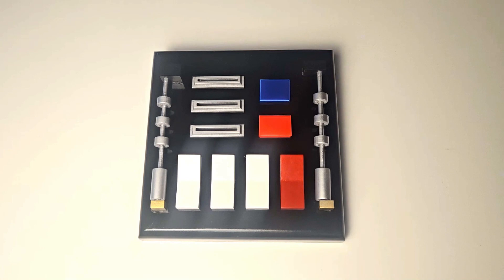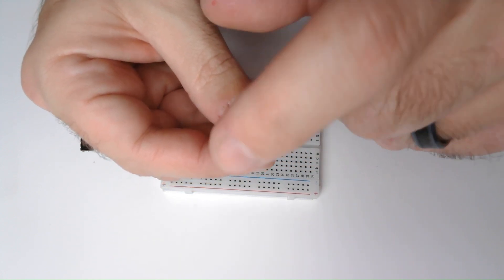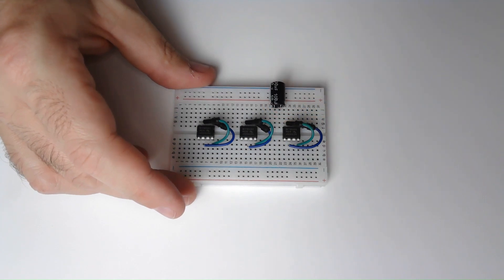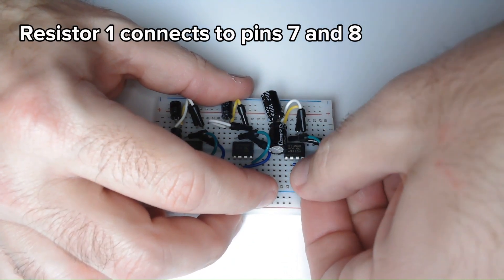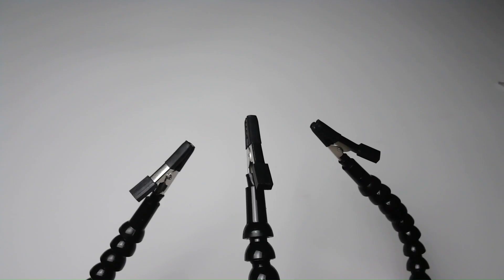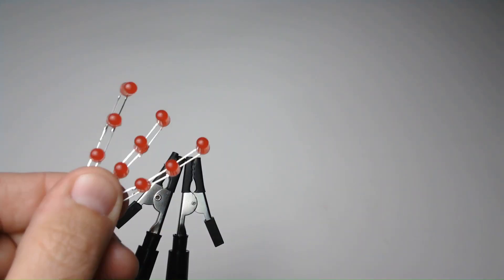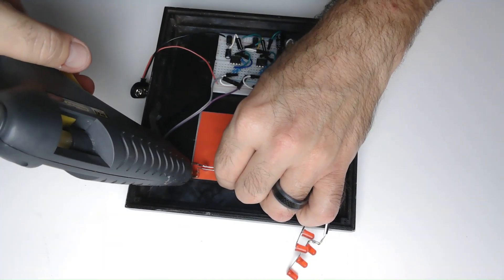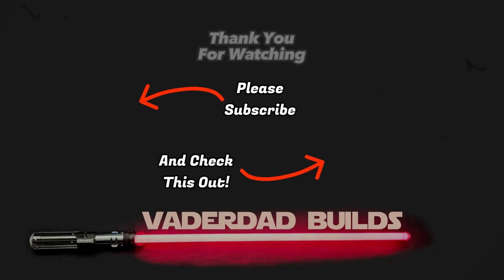3D Printed Darth Vader Chest Panel | Pt. 3 - Adding LED Lights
In this step by step tutorial, I will show you how to add flashing LEDs to your 3D Printed Darth Vader Chest Panel. Using 555 timers and a breadboard kit it is very easy to upgrade your Darth Vader cosplay suit.

Here are the capacitors and resistors I used in the video, but you can change them to change the speed and frequency of the blinking LED lights.

For 555 timer 1:
Capacitor:
2 - 100uF Capacitors 50V
Resistor 1:
10K ohms
Resistor 2:
10K ohms
Resistor 3:
220 ohms

For 555 timer 2:
Capacitor:
10uF Capacitor 50V
Resistor 1:
100K ohms
Resistor 2:
1M ohms
Resistor 3:
220 ohms

For 555 timer 3:
Capacitor:
2 - 10uF Capacitors 50V
Resistor 1:
1M ohms
Resistor 2:
100K ohms
Resistor 3:
220 ohms

For the sets of 2 LEDs:
330 ohm resistor to the negative of each set

00:00 Introduction
00:21 Breadboard and 555 timers
00:51 Adding Jumpers
01:14 Adding Capacitors
01:52 Adding Resistors
02:30 LED Lights
03:20 Connecting positive and negative
03:42 Placing into 3D print